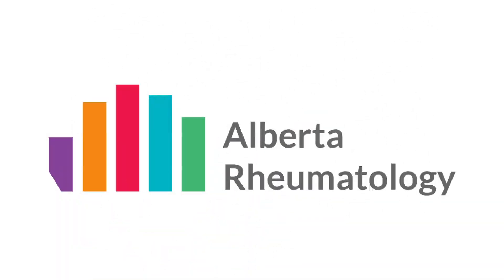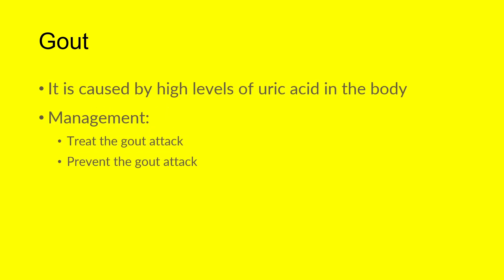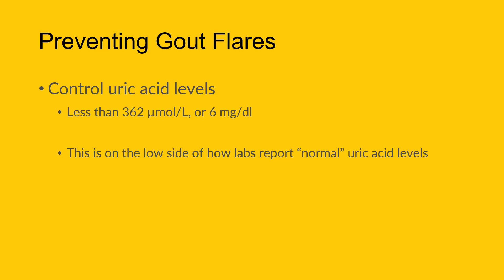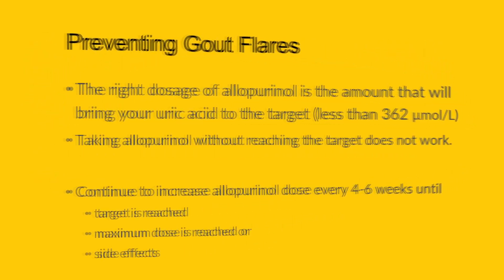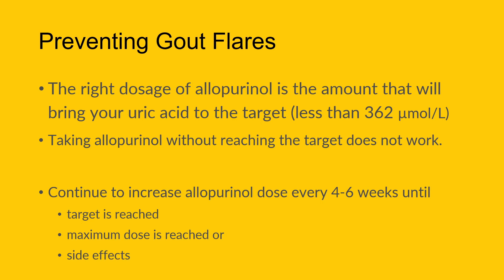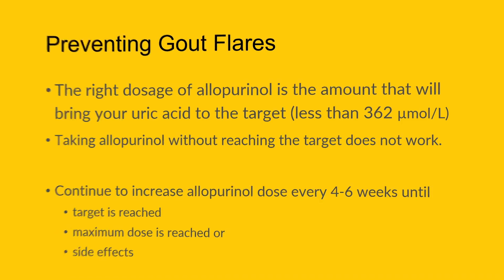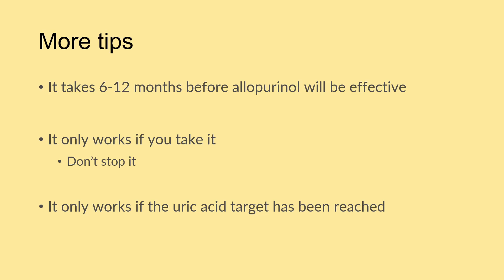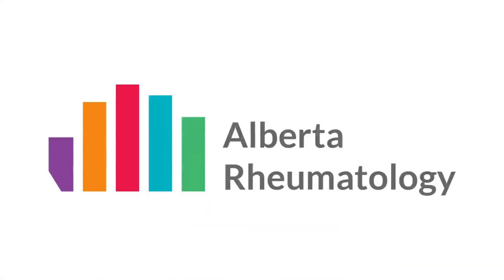Why Isn't Allopurinol Stopping My Gout Flares?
Allopurinol is likely the most commonly used medication to prevent gout attacks.  However, it only works if it's used properly.  Watch this video to learn how to ensure you are taking allopurinol the right way so it works for you and prevents gout attacks.